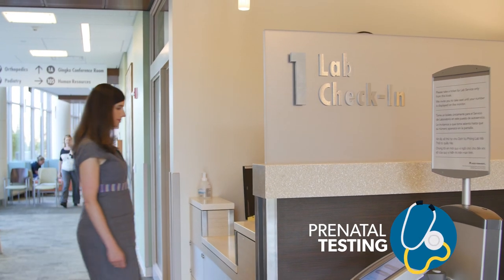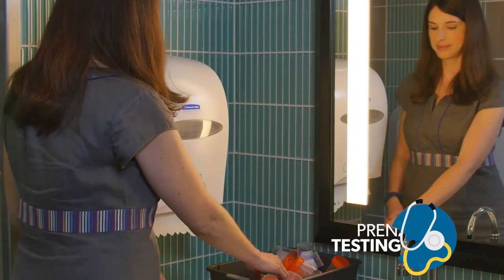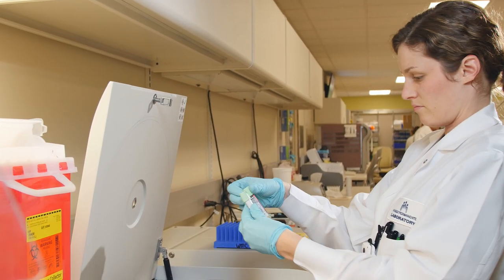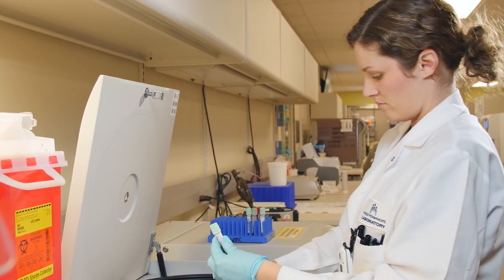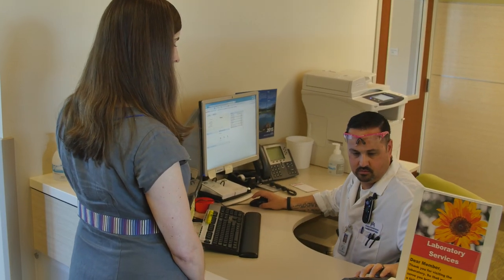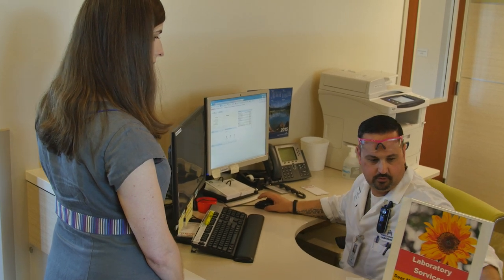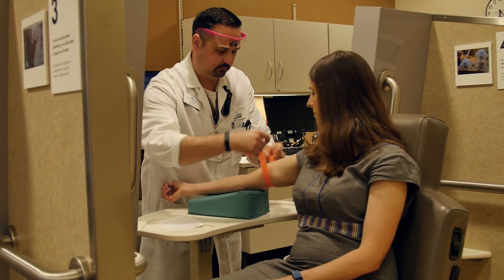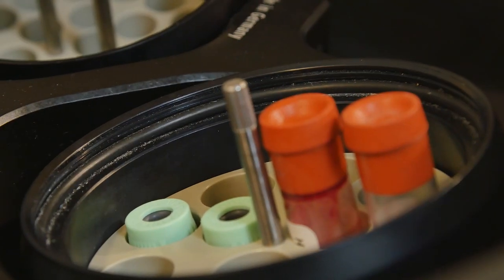First Trimester Pregnancy Tests | Kaiser Permanente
In your first trimester, your care team will administer tests to find your blood type, blood count, and more. These first trimester pregnancy tests are protocol for all pregnant women.